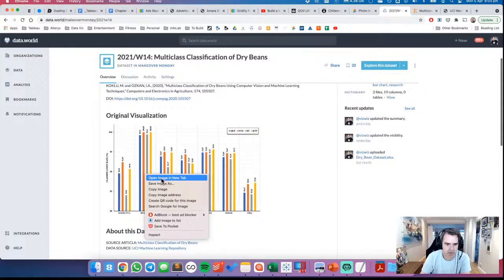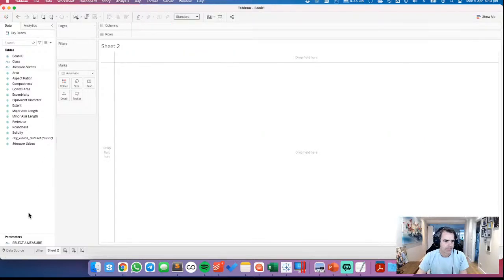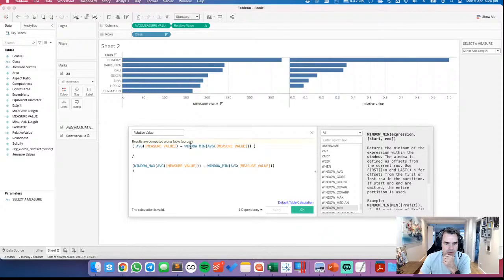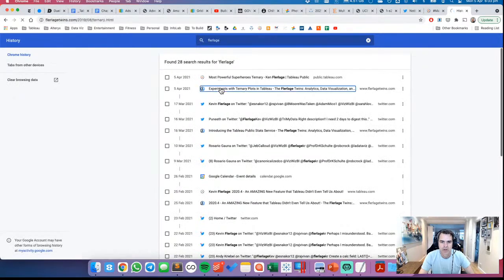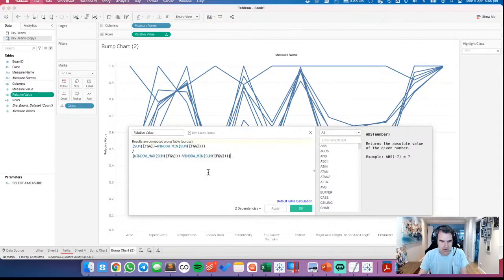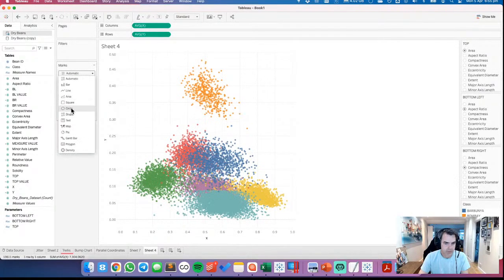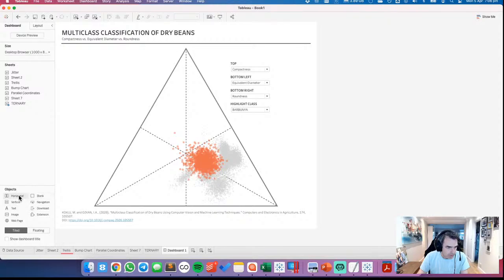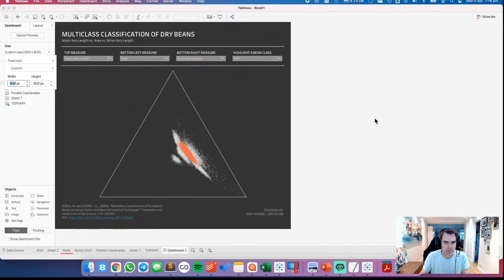Watch Me Viz - MakeoverMonday 2021 Week 14 - Multiclass Classification of Dry Beans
In this video, I will review the initial visualization and talk about what works and what does. I will then iterate through methods for visualizing the data, hoping to find one that works well.

3. Original source - UCI Machine Learning Repository
4. Game of Thrones (Adam McCann)
5. About Ternary Plots (Flerlage Brothers)

Citation Request: KOKLU, M. and OZKAN, I.A., (2020), “Multiclass Classification of Dry Beans Using Computer Vision and Machine Learning Techniques.” Computers and Electronics in Agriculture, 174, 105507.